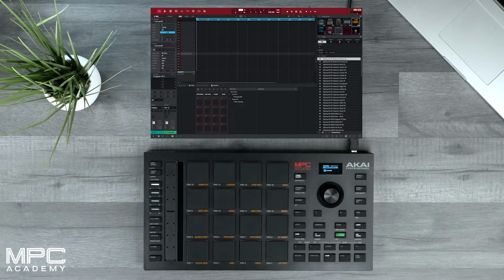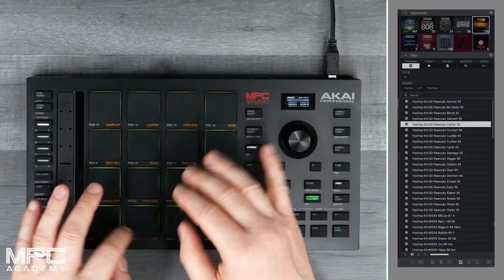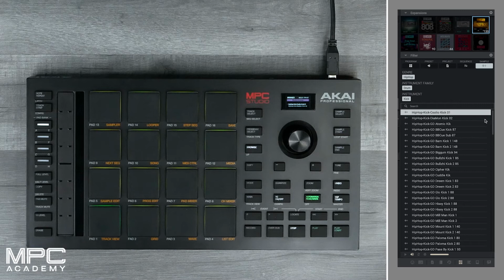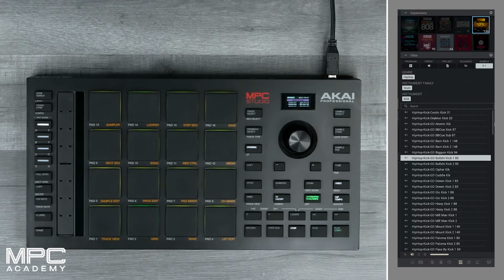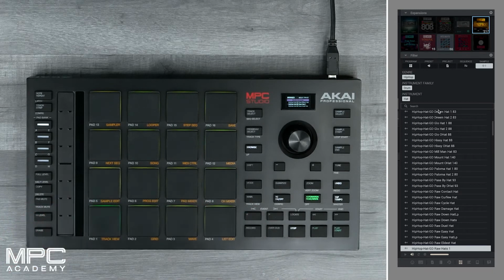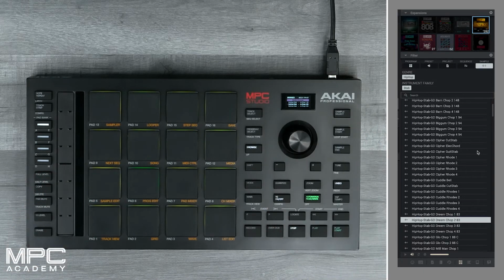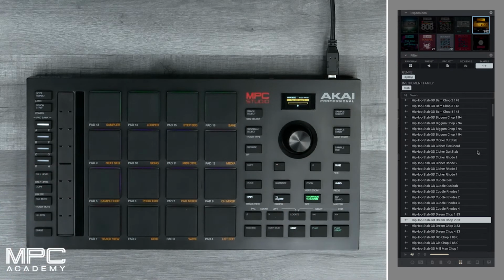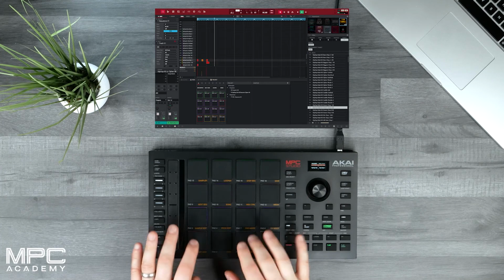How To Build Drumkits On MPC Studio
MPC Studio is bundled with over 10GBs of sound and sample content. It's easy to build your own custom drumkits from the hundreds of individual one-shot samples including in the MPC Studio library.